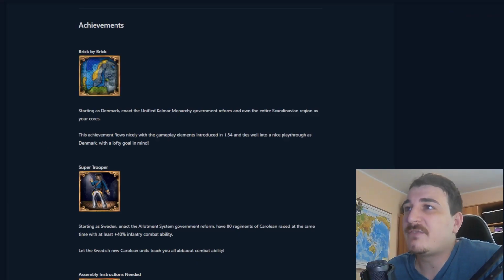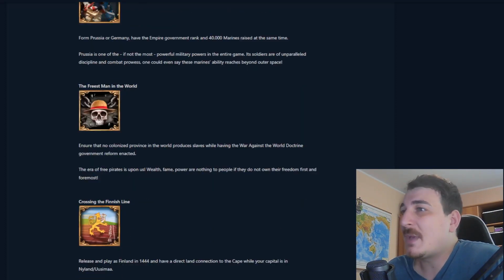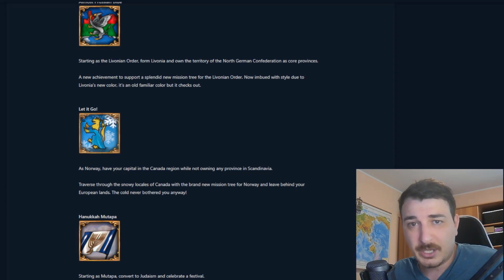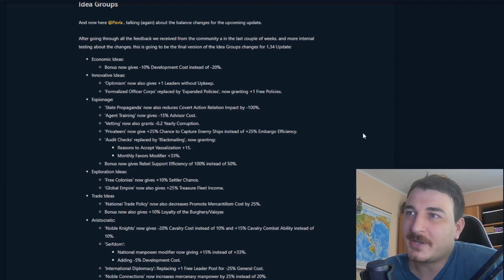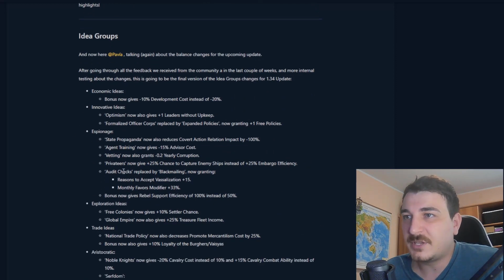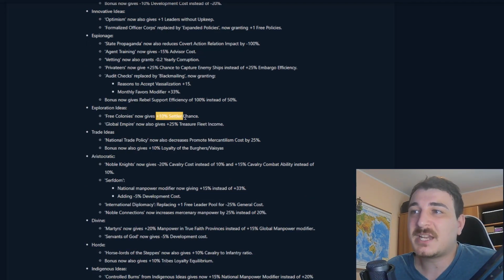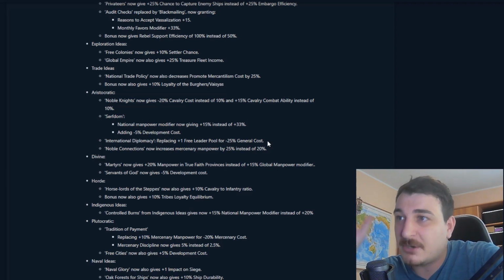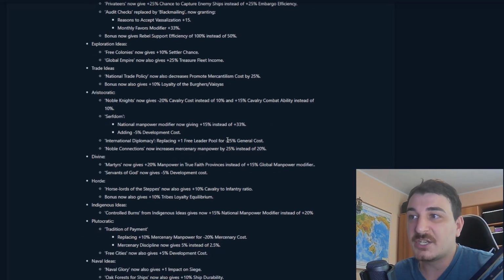EU4 Aristocratic META Gives 100% Professionalism & I'm Scared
The new EU4  Achievements are insanely fun & you won't get any of them kekw git gut u mad bro trolololo who even reads this?

You can Also Check My Personal Channel Here! 🚨   @Ludisan      🚨

Europa Universalis IV is a grand strategy games published by Paradox Interactive. This is an unofficial video, not endorsed by Paradox Interactive. EU4 1.34 Killed Playing Tall & Brazil Gets 1k FREE DEV Monument

The following DLC is used in this series:

Eu4 Origins leviathan Emperor DLC, Dharma, Rule Britannia, Cradle of Civilization, Third Rome, Mandate of Heaven, Rights of Man, Mare Nostrum, The Cossacks, Common Sense, El Dorado, Art of War, Res Publica, Wealth of Nations, and Conquest of Paradise.